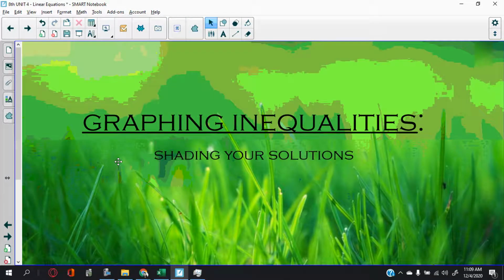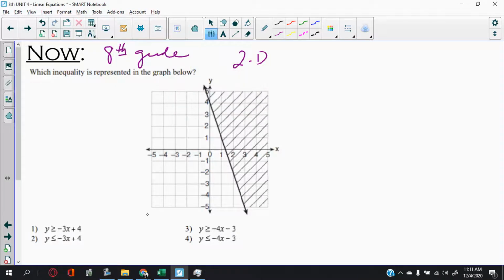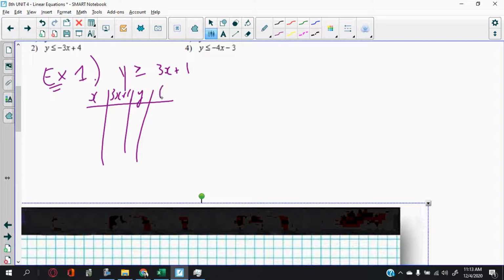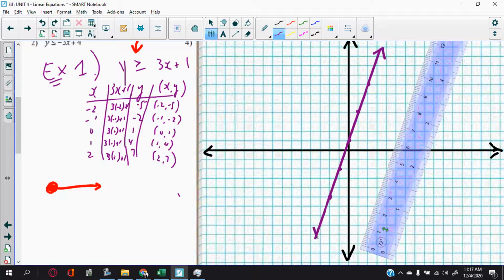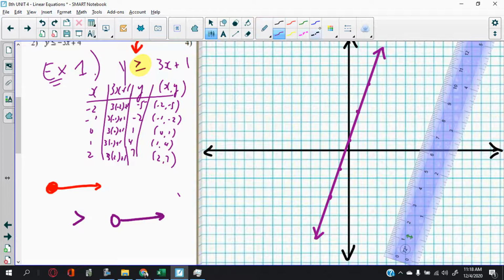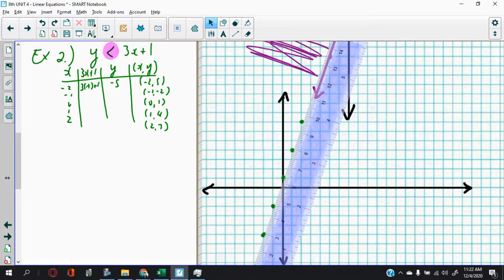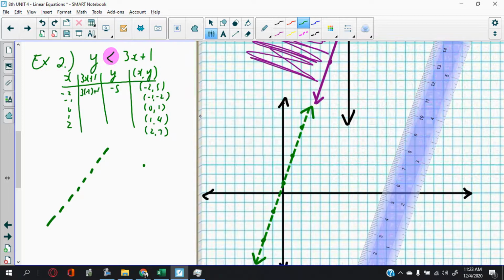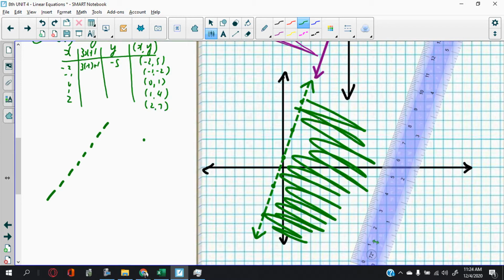8th: Unit 4 - Day 22 (Graphing Inequalities day 1)